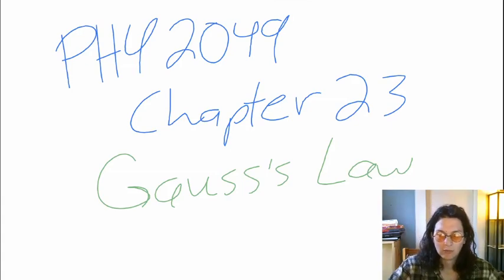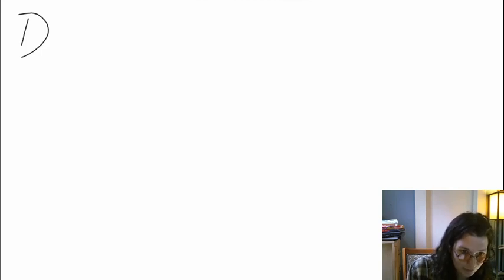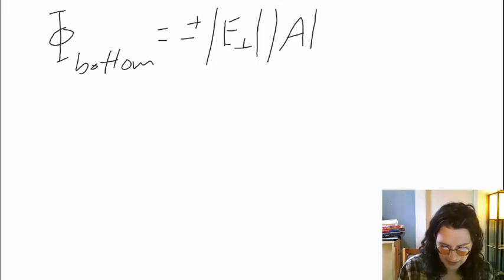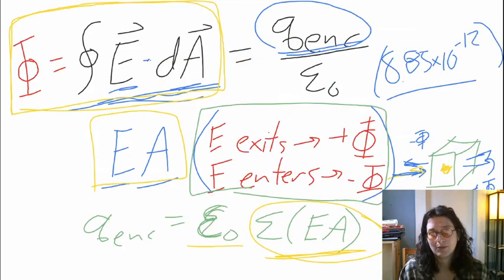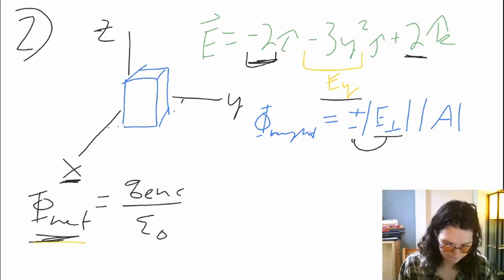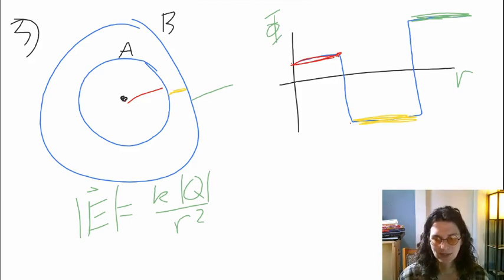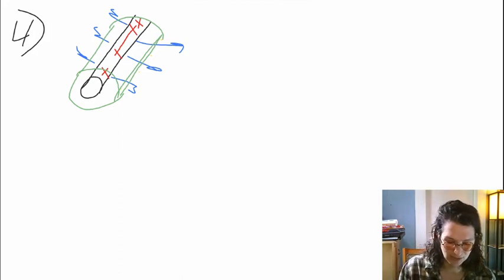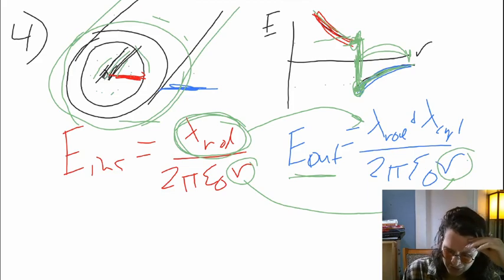phy2049 - HW2 - Chapter 23 Part 1 (Gauss's Law)